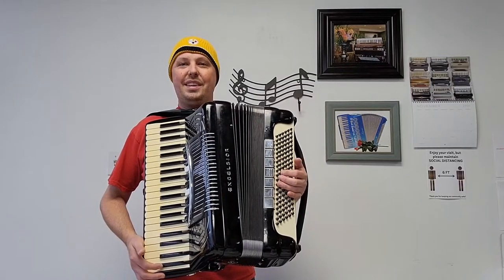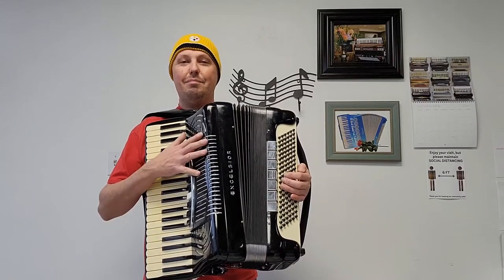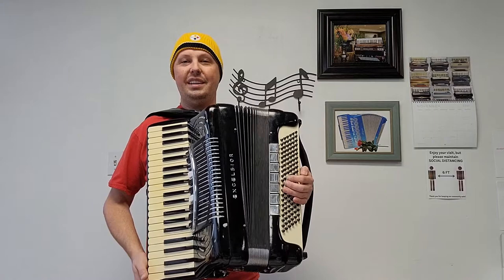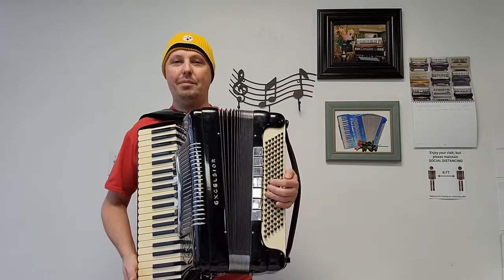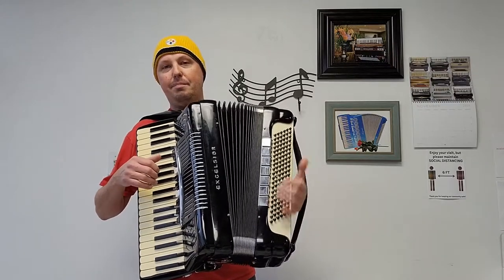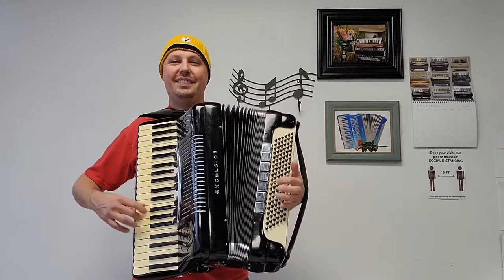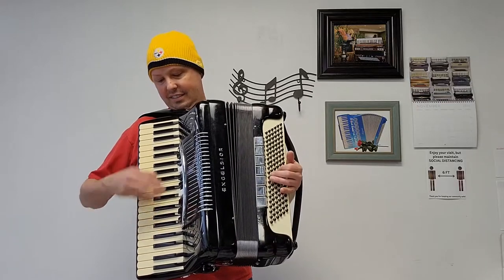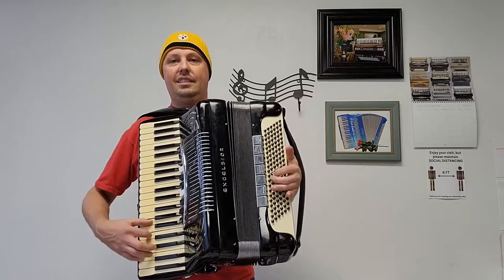(SOLD!) - Excelsior Symphony Grand - VIDEO #2 (Carnegie Accordion Company)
(SOLD!) - Carnegie Accordion Company presents a wonderful, full size Excelsior Symphony Grand piano accordion for sale. This American made Excelsior from the early 1950s has 41 treble keys measuring in at a 19-1/4" keyboard, 120 bass buttons, 4 sets of handmade treble reeds LMMH (low, middle, middle, high), 6 sets of handmade bass reeds, 10 treble registers plus a palm master switch, 7 bass switches, a brand new nylon chest pad ($40 value), brand new bass strap ($50 value), pre-owned 3" wide velvet shoulder straps in great condition, and comes with a pre-owned Excelsior hard shell carrying case with protective blanket. This Symphony Grand weighs approximately 25 lbs. Please visit carnegieaccordion.com for pictures.